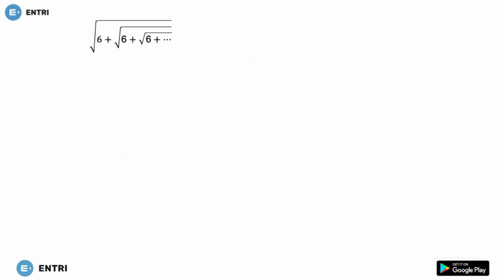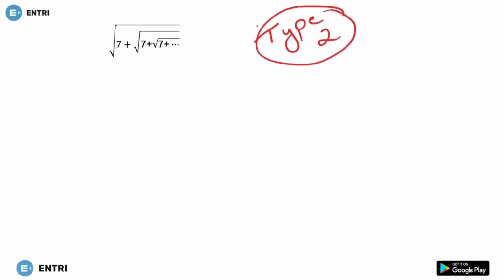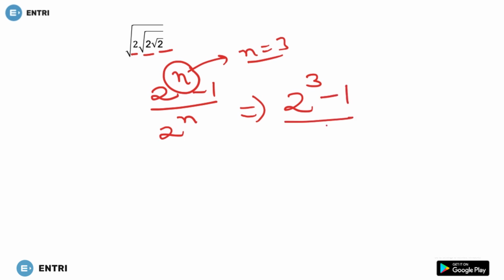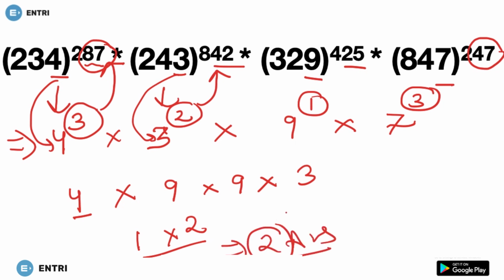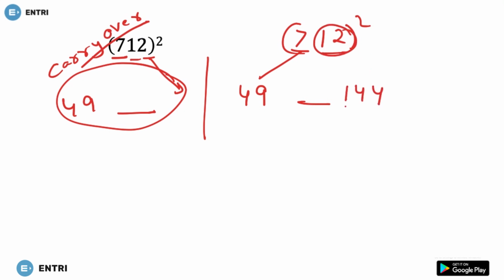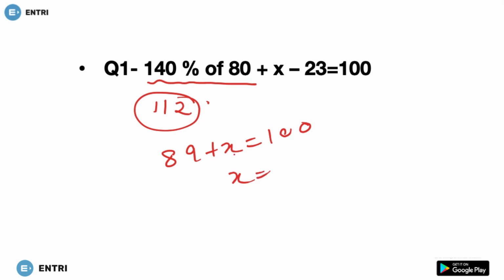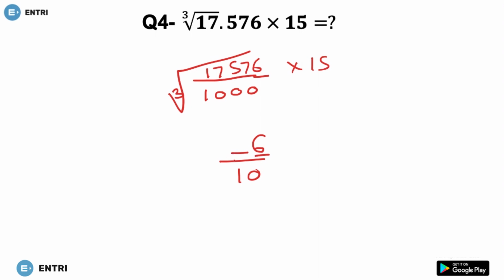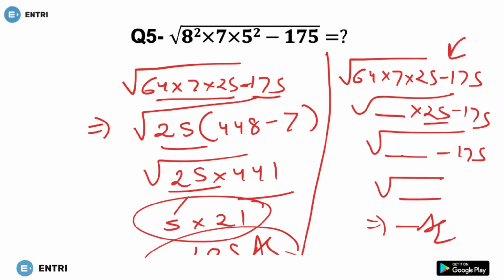SIMPLIFICATION AND APPROXIMATION TRICKS | IBPS RRB, IBPS CLERK PO SBI EXAM | ENTRI APP BANKING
In this banking class video by Entri's top faculty Deepmani sir to teach you the best tricks to solve simplification and approximation for upcoming bank exams like IBPS RRB PO/Clerk. Deepmani sir discussion based on the latest exam pattern and syllabus for upcoming bank exams like IBPS RRB, IBPS CLERK PO, SBI Exams.Watch the banking classes and do comment if you have doubts on it and don't forget to subscribe for more videos from bank exam preparation tips and tricks.

- 30 Days Free Tests only on Entri App